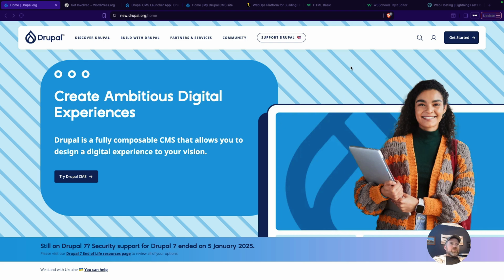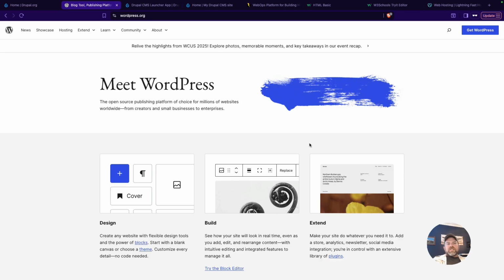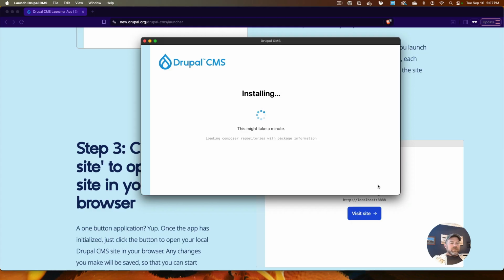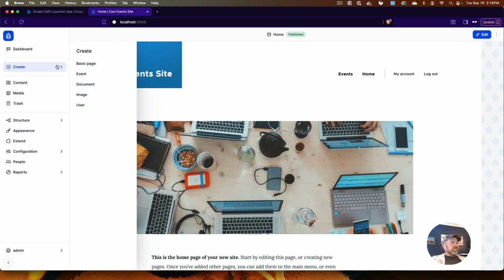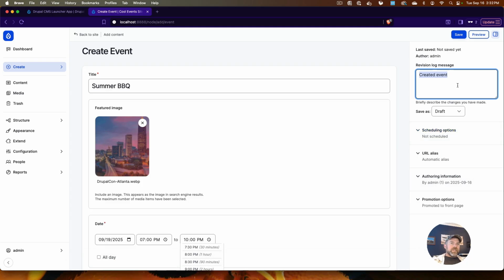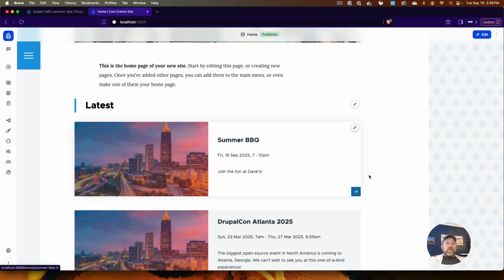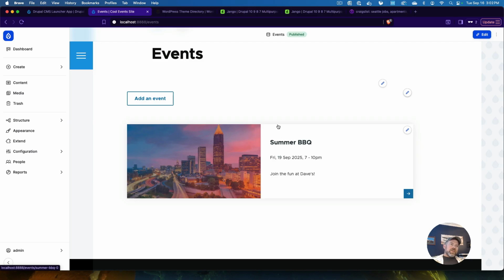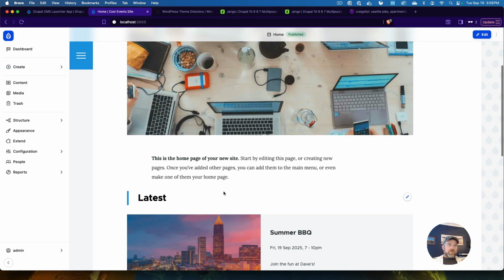Dave Does Drupal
Hang out with Dave for a bit and learn a bit about Drupal. This video is for the extreme beginners, so if you've made websites before you may find it a bit boring.

I'll talk a little about how it is like Wordpress, how to set up a test site, create content and discuss a little about making your site look how you want.